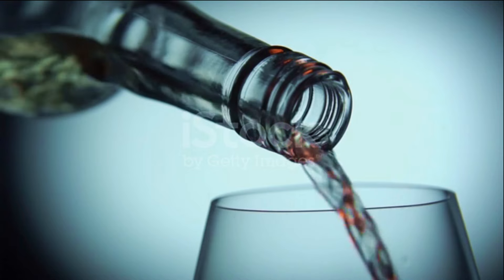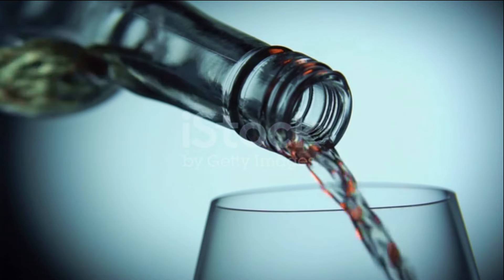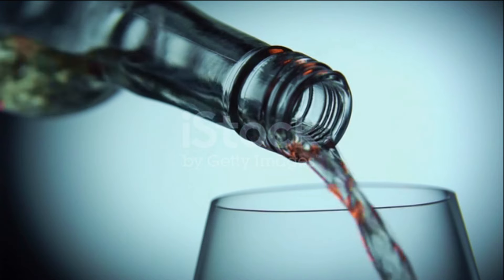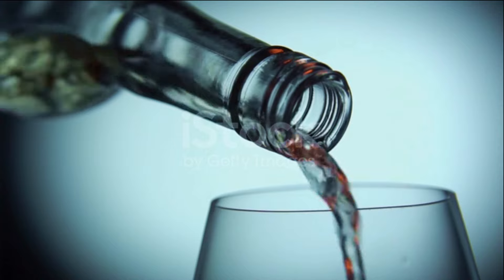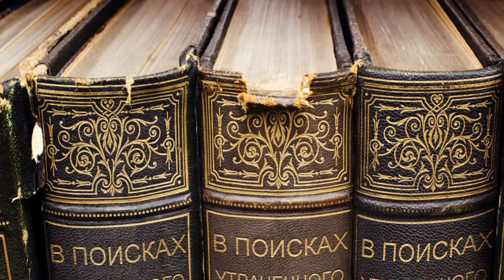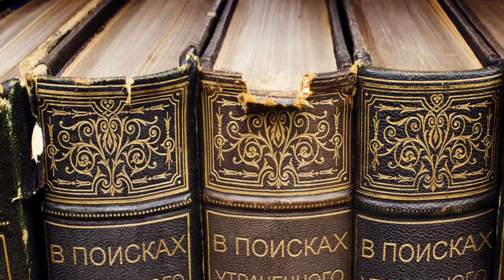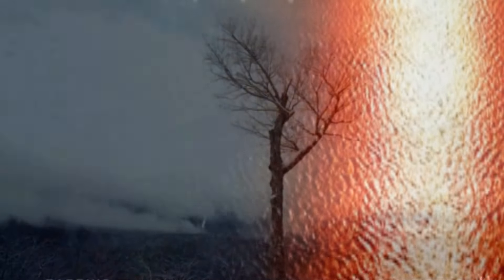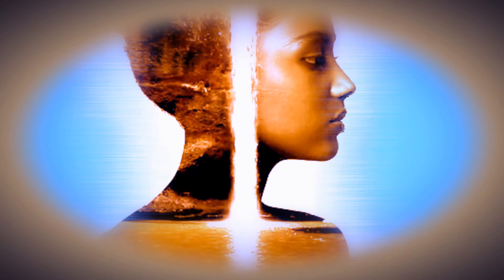2-й сорт - Бог